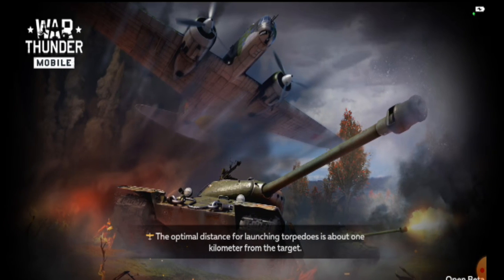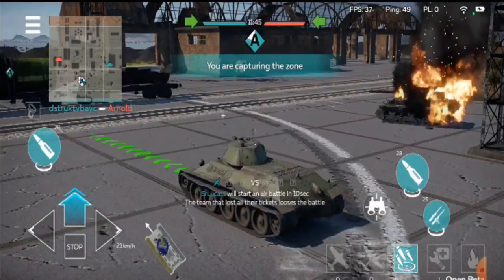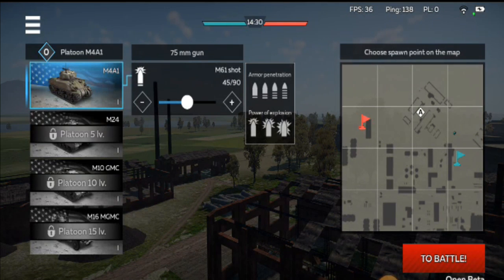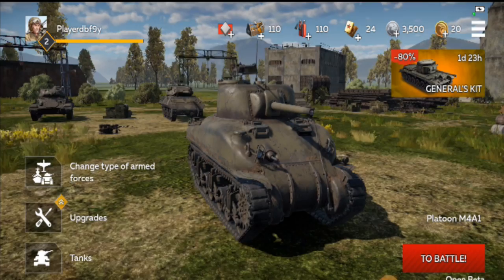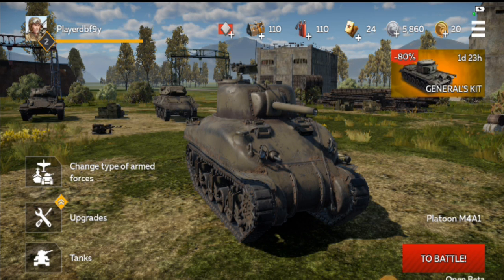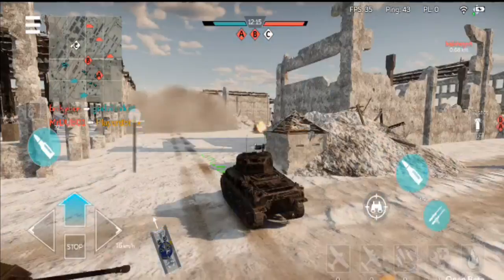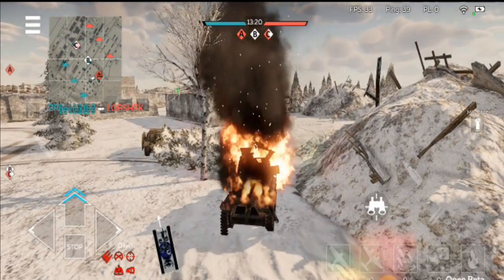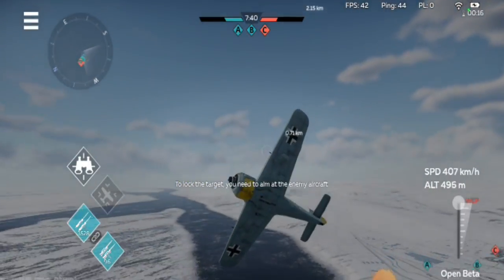I PLAYED WAR THUNDER MOBILE!!!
I was recording on my phone so I didn't get in-game audio
LIKE FOR MORE WAR THUNDER MOBILE!

╚═╩══╩═╩═╩═╩╝╚╩═╩═╝ BOY